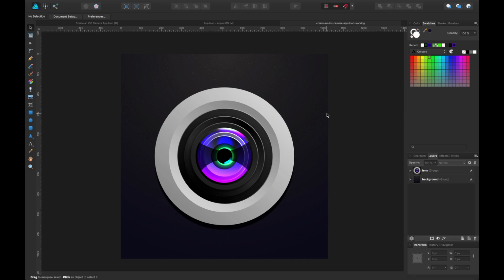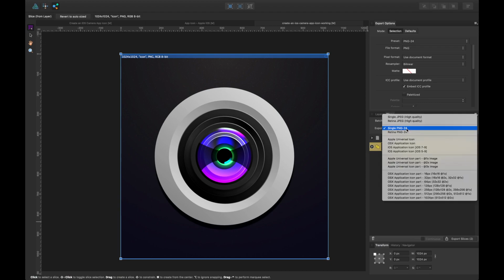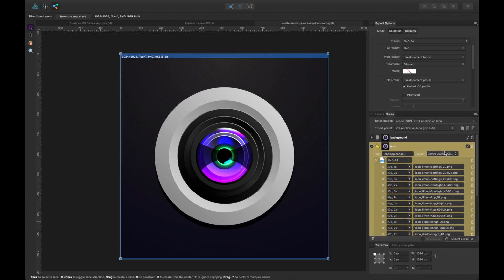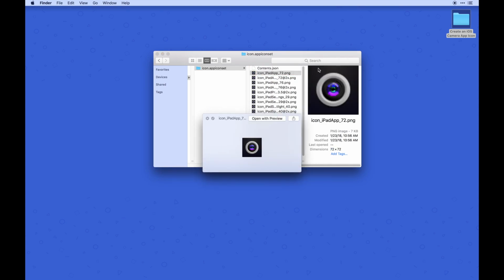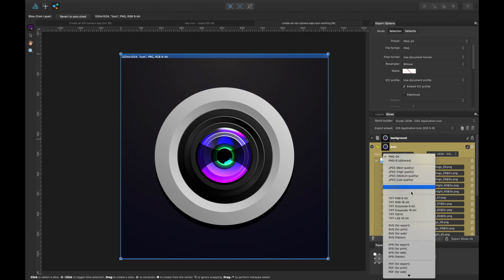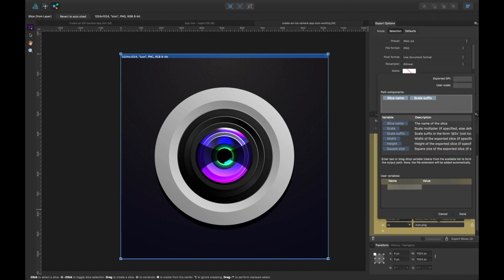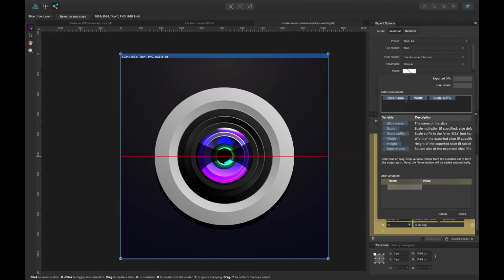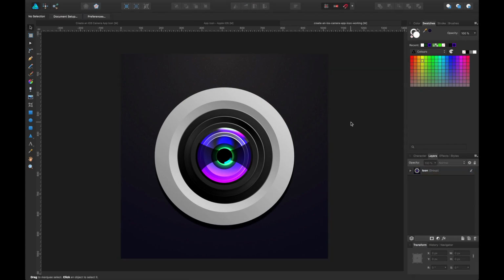Create an iOS Camera App Icon using Affinity Designer - 05 - Exporting the App Icon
Exporting UI assets is a crucial step in designing a fully complete application to later get submitted to add to the Apple App Store. Apple requires many things for an app to make it into the store and you don't your assets hindering that process.

Luckily, Affinity Designer lends us a hand at generating many of these app icon sizes with a single click. In this lesson, learn more about the exporting process as well as how to export many icon sizes at once so you can get your iOS app icon assets ready to ship.

This 5 part series will teach you my process for creating a custom iOS app icon from scratch.

Note: This content was the result of a recent app I created called Affinicasts. Unfortunately, I discontinued the app to pursue other endeavors. This video and more was premium content on the app. I hope you'll enjoy it here on my channel now for free.